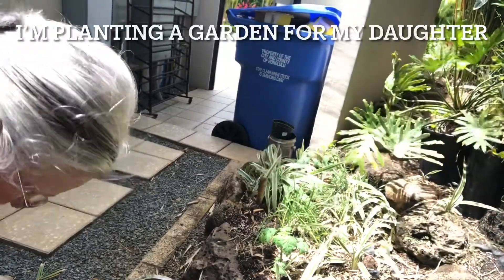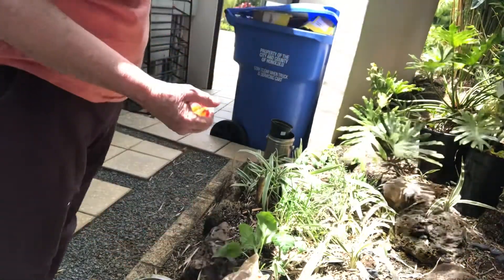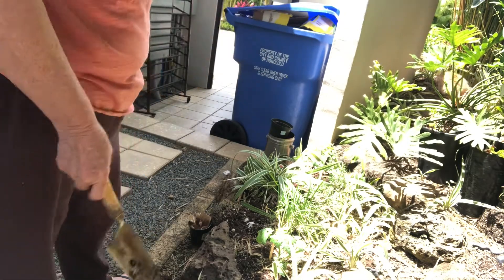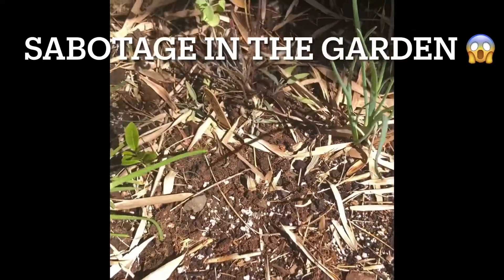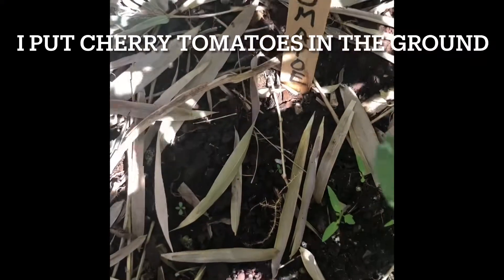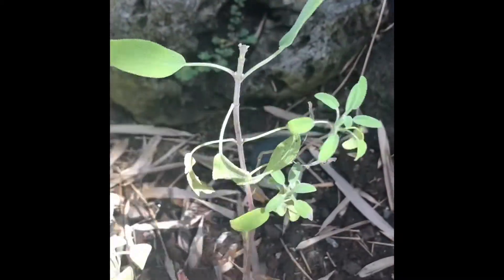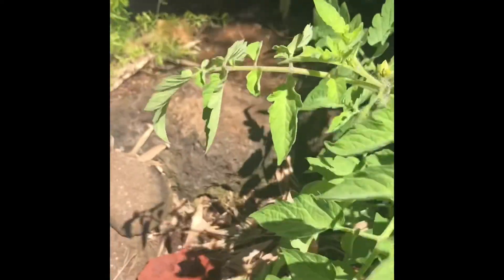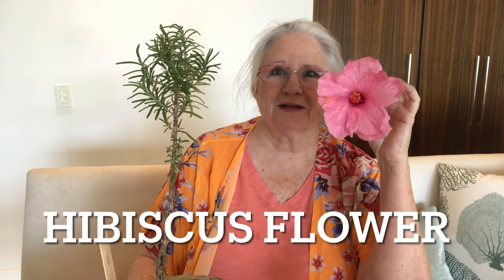Adventures in gardening and Rosemary topiary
Planting a garden in Hawaii using things from the kitchen and making a topiary out of Rosemary